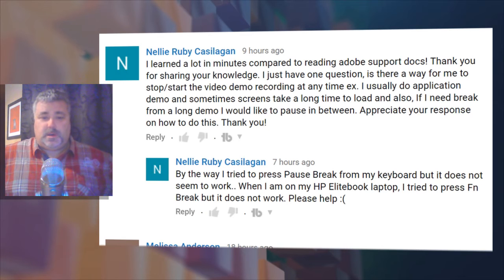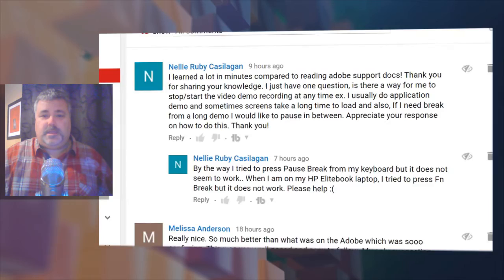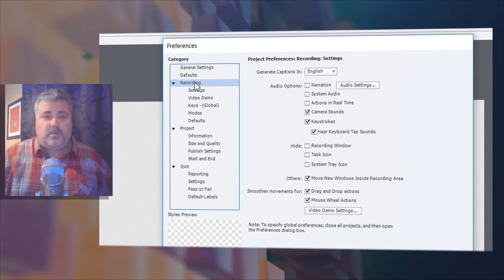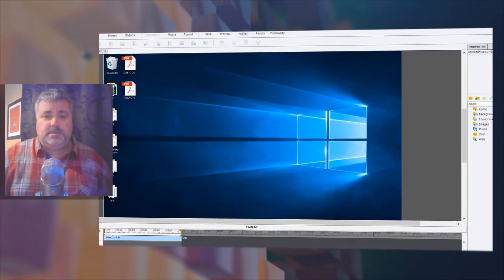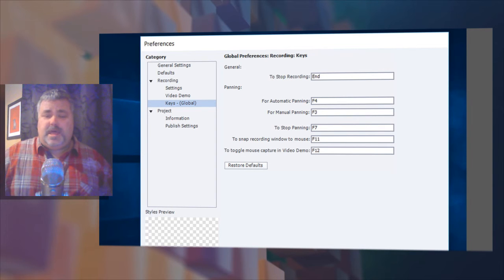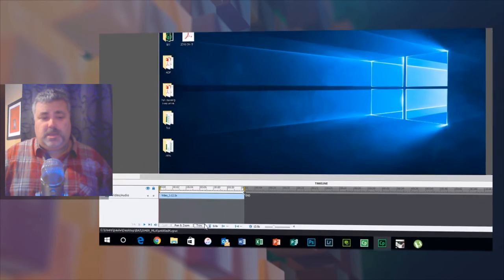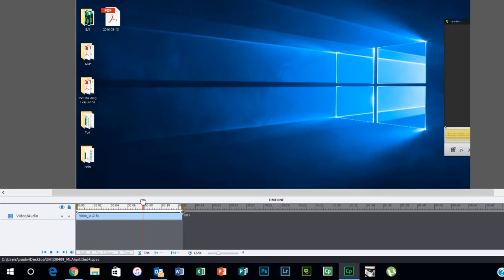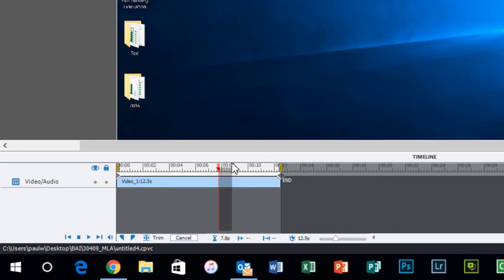Adobe Captivate – Video Demo Trim Feature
In this Adobe Captivate video tutorial, I will explain why you would use the Trim feature in your Adobe Captivate Video Demos and how to use it